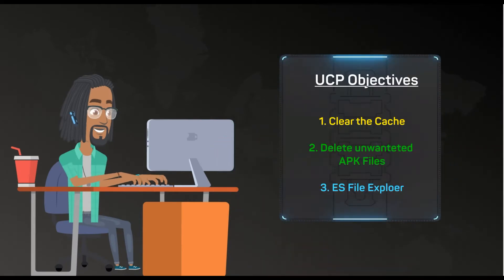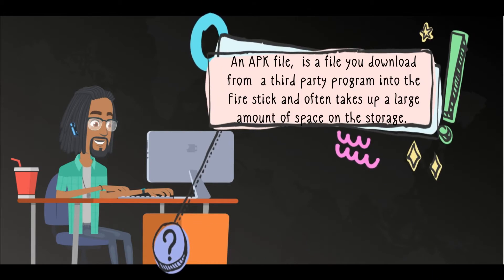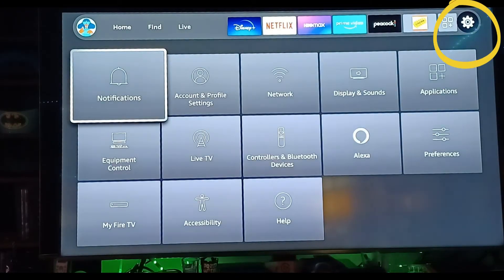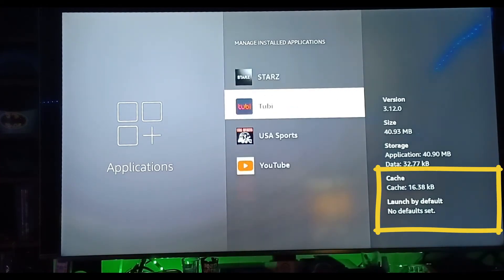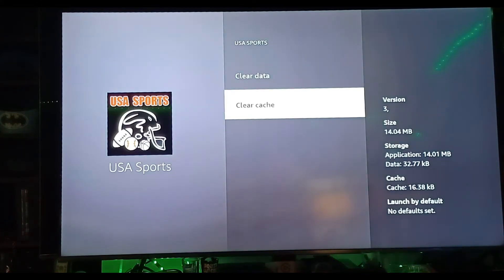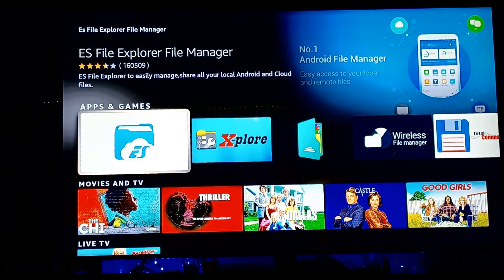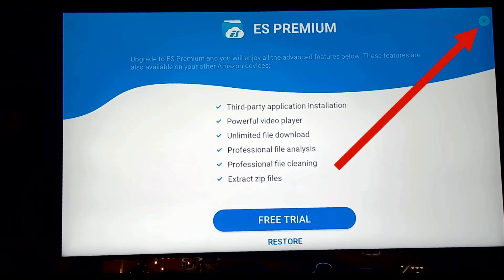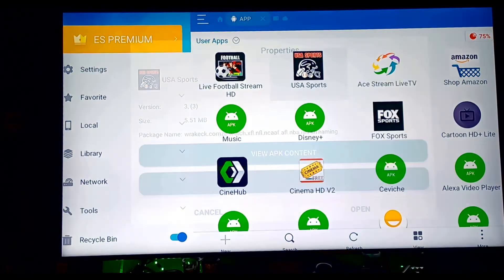CLEANING UP YOUR FIRE STICK IN 3 MINUTES With Mr. Jonny DIY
CLEANING  UP YOUR FIRE STICK IN 3 MINUTES With Mr. Jonny

ES File Explorer APK file, is available to download for FREE.

After the video if you would like to support and continue watching videos like the following, please donate to

Music Mixed by DJ Tio-Johnny

(In Motion Marc Guttamouth)

Video and Effects done by: DJ Tio-Johnny…